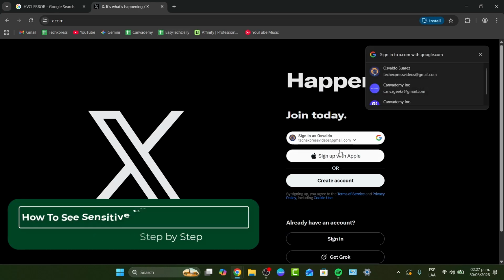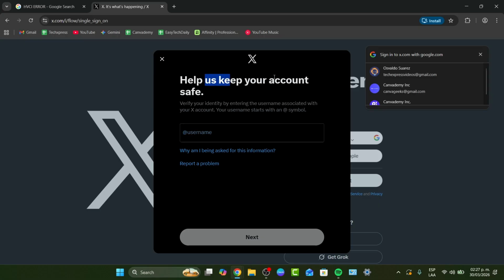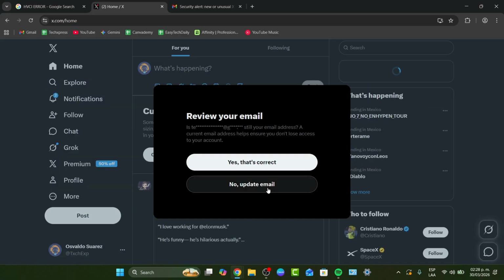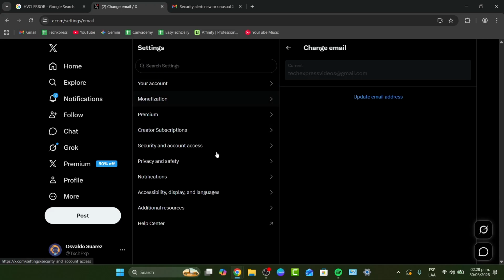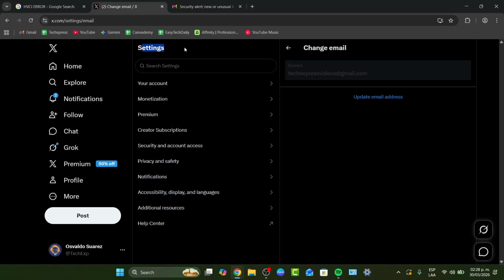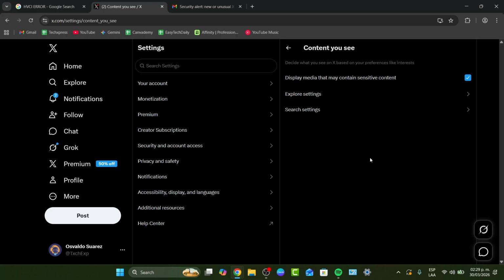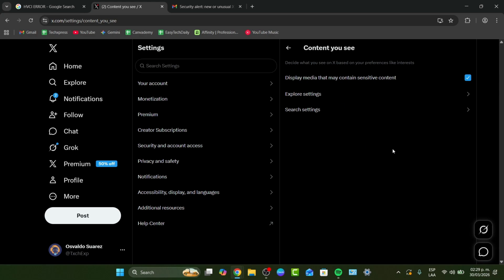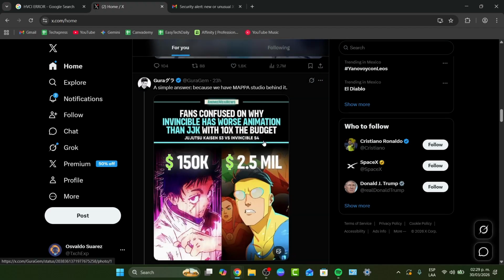How To See Sensitive Content on X (Twitter) | Update 2026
Want to view sensitive content on X? In this tutorial, you’ll learn how to adjust your settings to see content that may be hidden by default.

🔍 In this video you’ll learn:
✅ How to enable sensitive content on X (Twitter)
✅ Adjusting privacy and safety settings
✅ Viewing flagged media in posts
✅ Fixing settings not saving issues